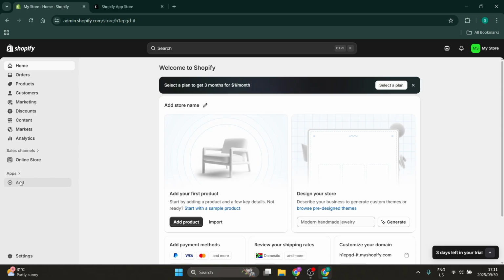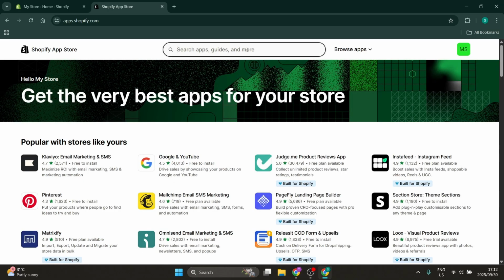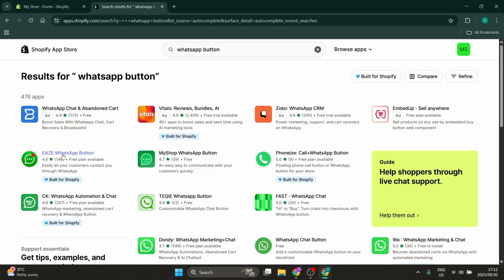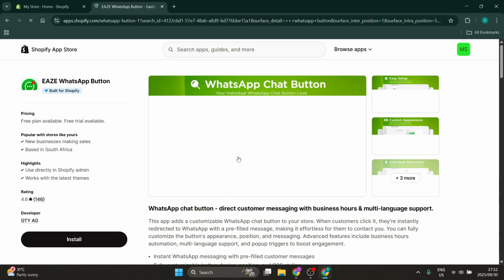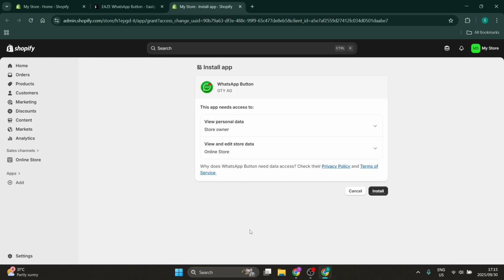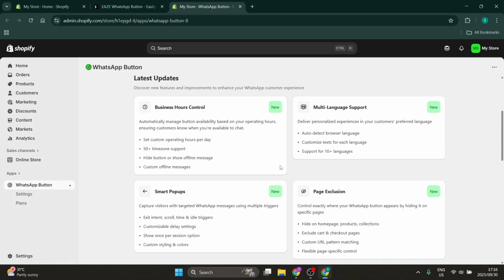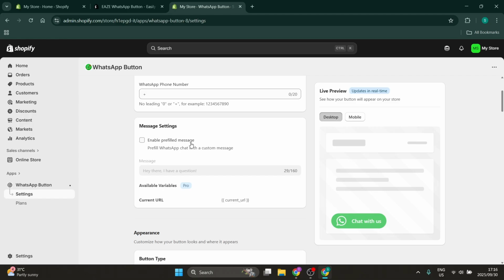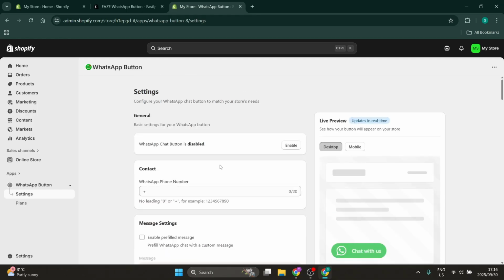How to Add WhatsApp Button on Shopify Store | Shopify Tutorial 2026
In this video, How to Add WhatsApp Button on Shopify Store | Shopify Tutorial, we demonstrate how to add an interactive WhatsApp contact button to your Shopify store. This feature enables customers to instantly reach out via WhatsApp messaging, boosting engagement and customer support responsiveness. The video covers installing third-party Shopify apps or manually embedding code snippets, customizing button styles, and configuring chat settings. We provide best practices for handling inquiries, optimizing response times, and increasing sales conversions by connecting with customers directly on their preferred messaging app. Perfect for merchants wanting to enhance customer interaction and build trust.